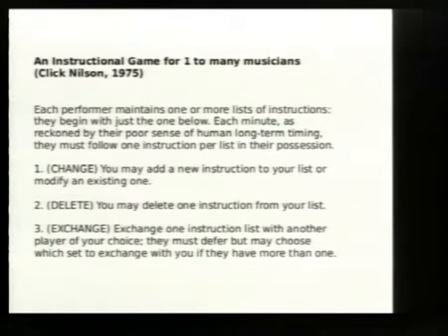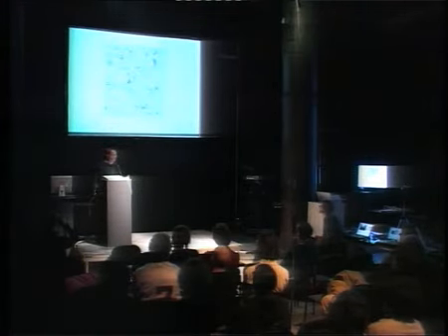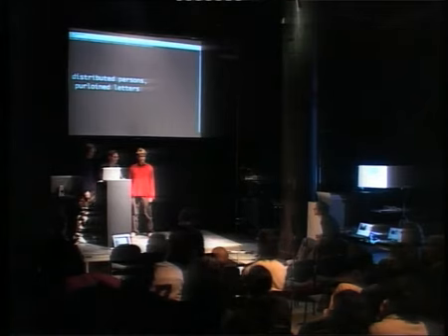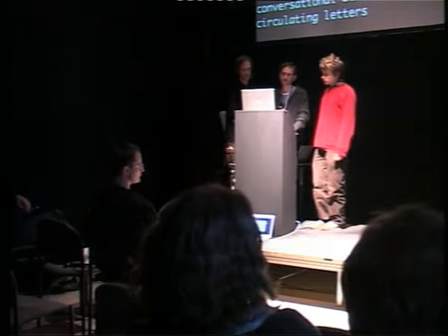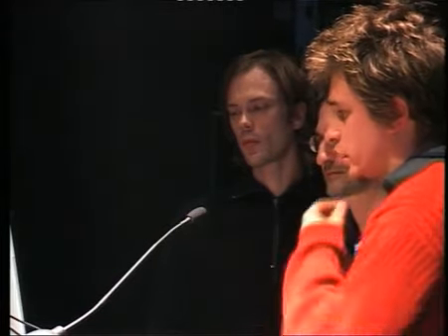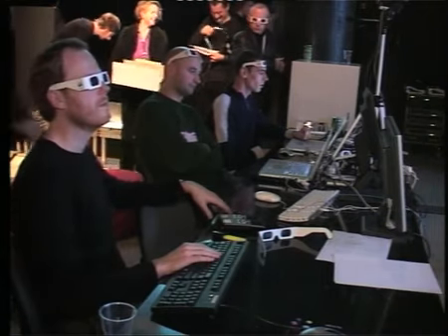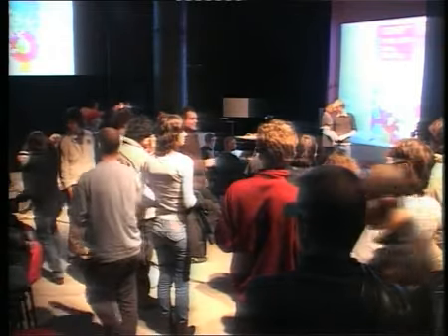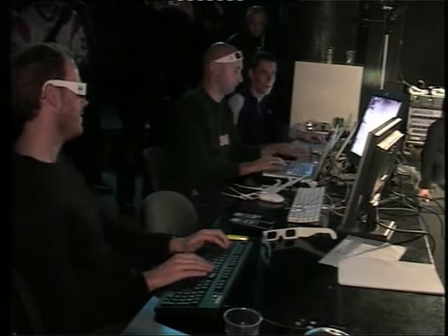Test_Lab: Live_Coding (2007)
Test_Lab: Live_Coding features debates and presentations on "Live Coding", a networked code jamming performance, live coded music, introductions and hands-on experiences in "Live Coding" programming languages for code improvisation, and a live coded Augmented Reality experience. With Powerbooks_Unplugged, Florian Cramer, Carla Mulder, Rnul (Aart Muis and Rob Donkers), Susie Jae, and V2_Lab / MultimediaN.